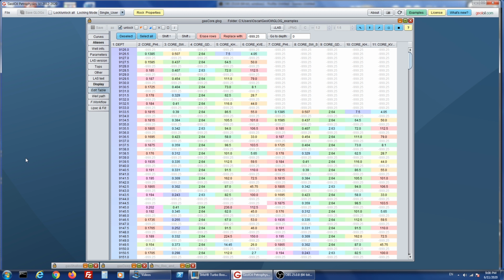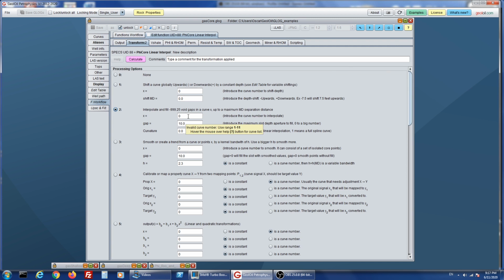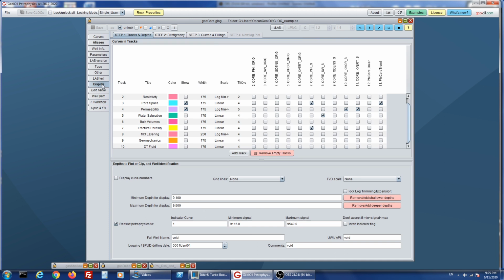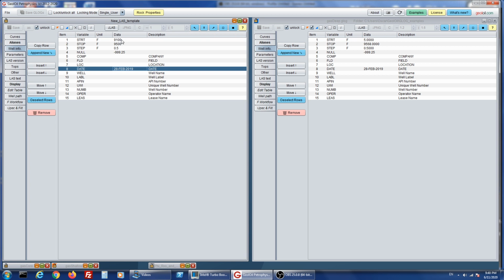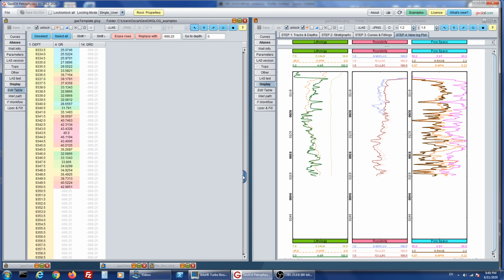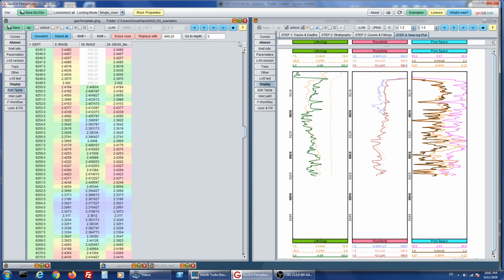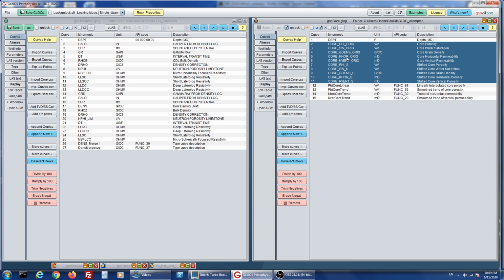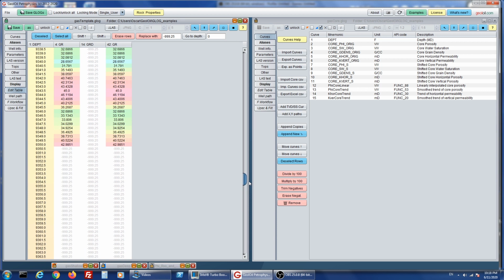Merging LAS files and Curves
This video teaches how to merge several LAS files from a single well into an unique LAS file per well that contains all the curves. It also shows how to produce smoothed trend curves from spiky core data, and how to merge several LAS curves into a single curve.